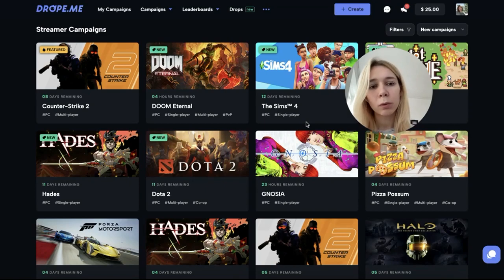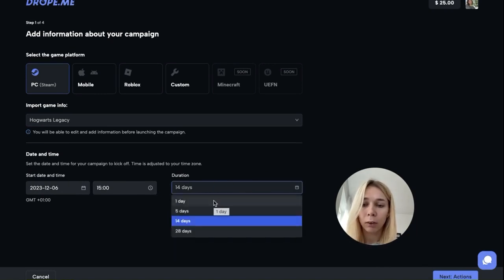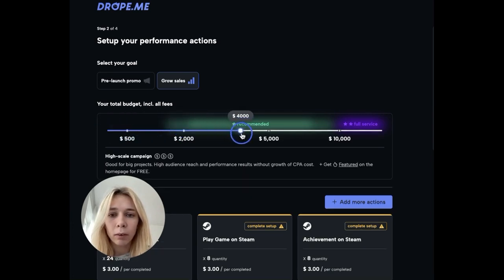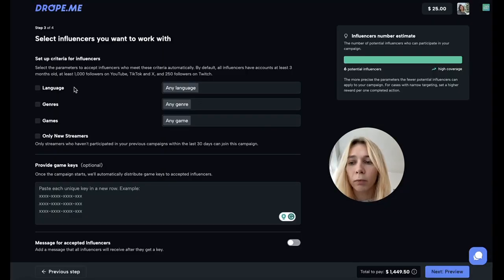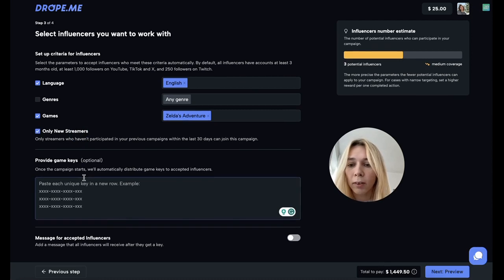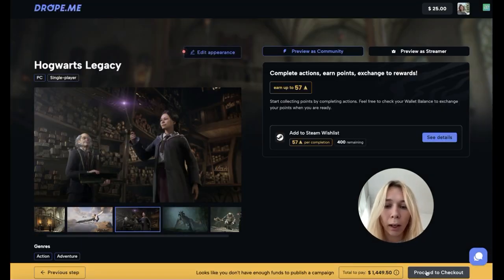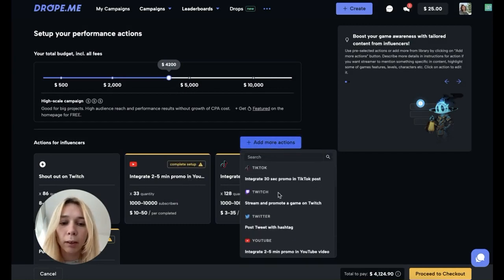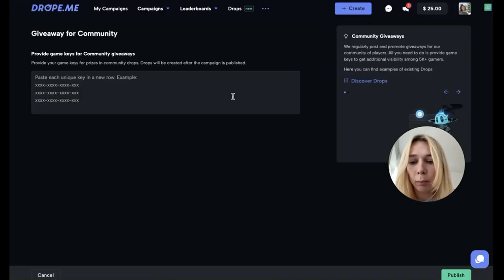How to set up performance campaign on Drope.me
Go through all the main steps to create your first campaign on Drope.me.

Drope.me is a revolutionary platform to effortlessly run performance marketing campaigns with micro-influencers.
📌 Pay only for results — you can set a fixed cost per each app install or Steam wishlist.
📌 Scale campaigns — engage hundreds of micro-influencers at the time and track results.
📌 Easy set up — it will take just 5 minutes to launch the campaign and start getting results!